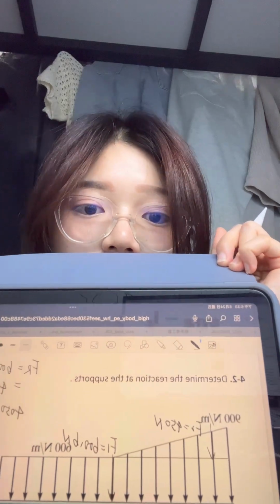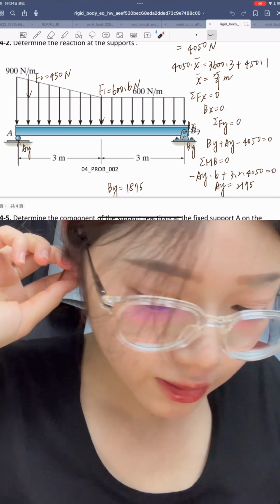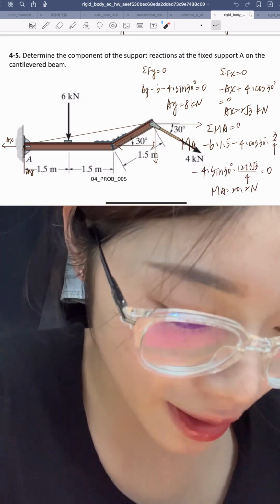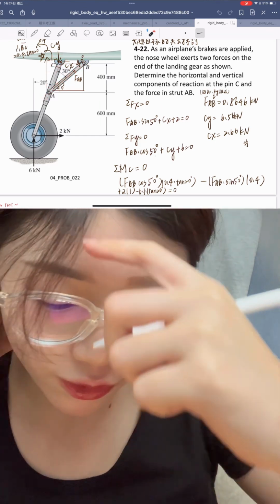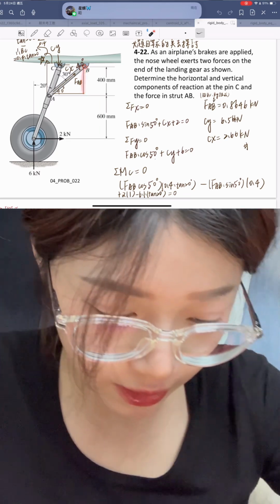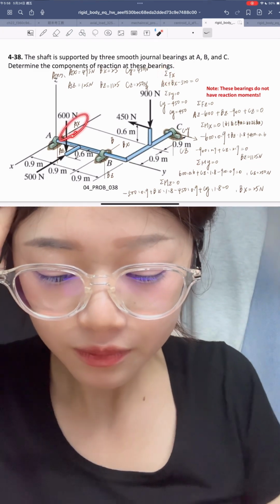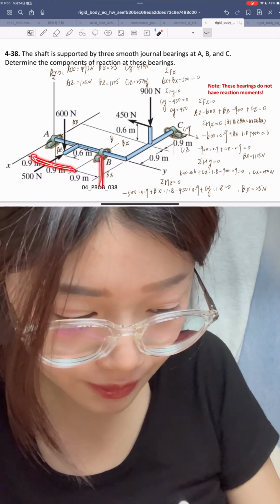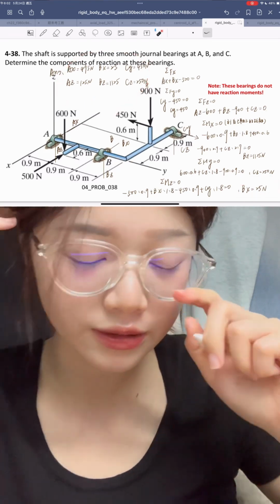2024年6月5日